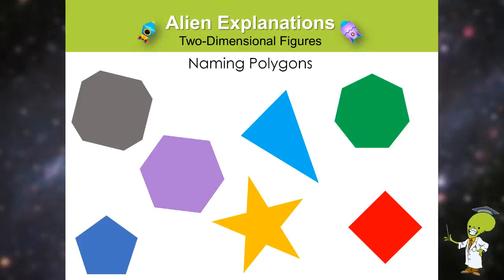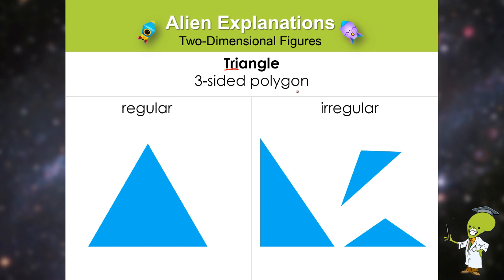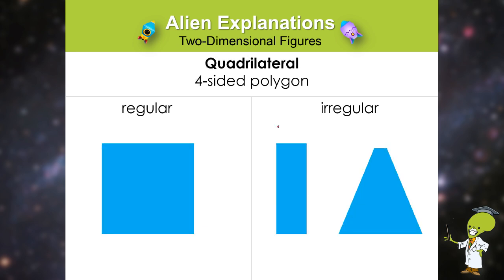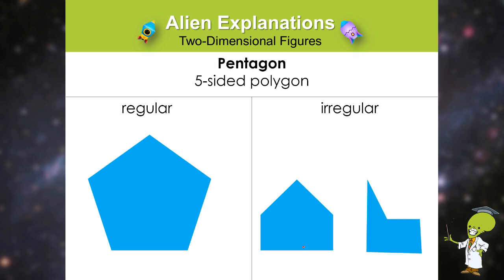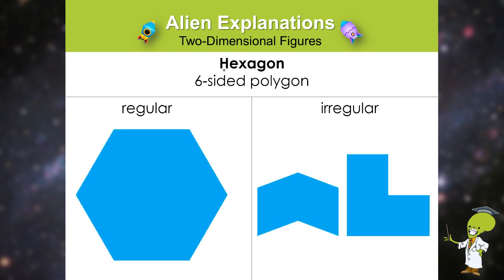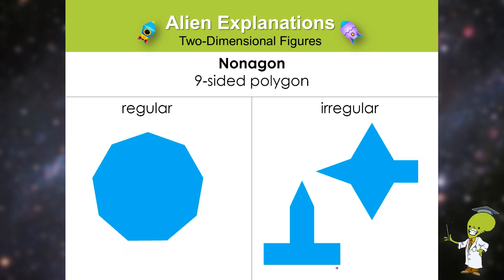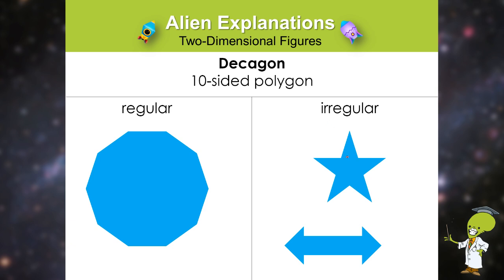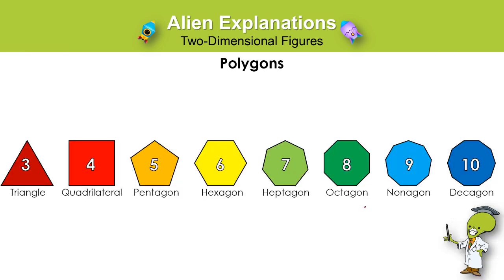Polygons - 5th Grade - Education Galaxy